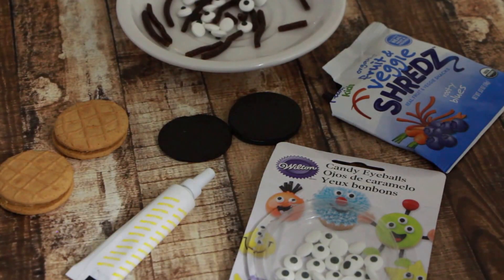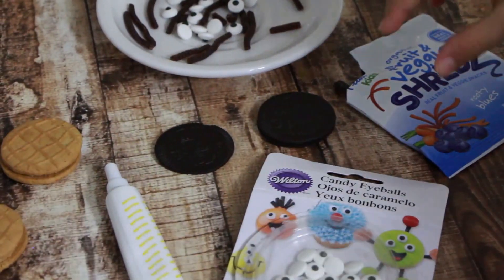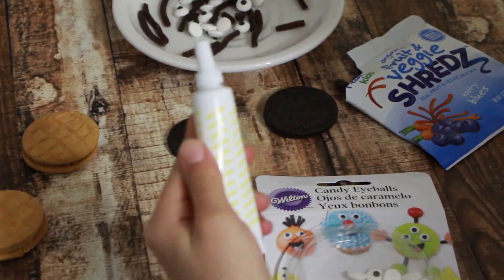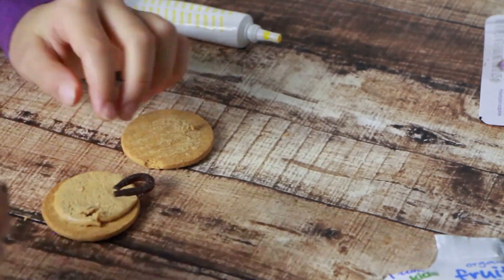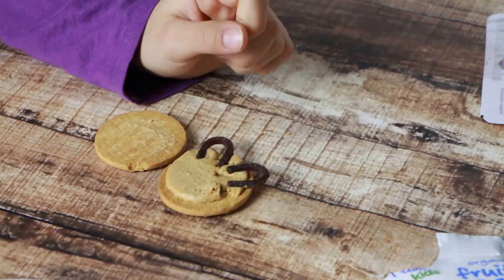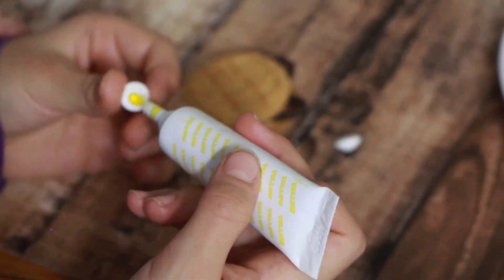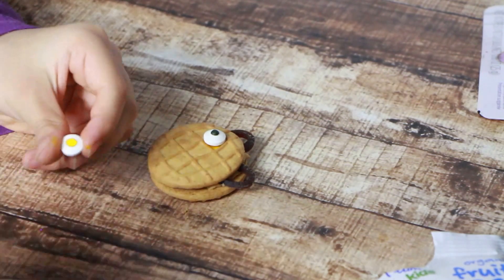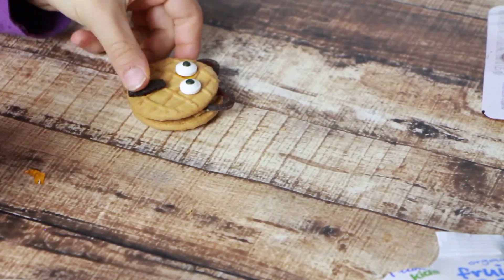Kung Fu Panda Cookie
What’s cooking?
I am MA
And I’m RT
Today we are making
Panda cookie snack?
Panda cookie snack!
Yes!
To make a Panda cookie snack
You will need sandwich kind of cookies, an Oreo cookie, candy eyeballs, fruit and veggie shredz
And food coloring
I love Kung Fu Panda movie
Open a sandwich cookie
Bend the Shred and put it on the cookie to look like ears
Push it in
Close it now
These ears are going to look awesome
Use food coloring to glue the eyeballs to the cookie
Use a small chip of Oreo and food coloring to finish the face
Wasn’t that a delicious cookie?
Yummy!
What else should we make?
Leave your answer down in the comments below
Don’t forget to like us
Bye!